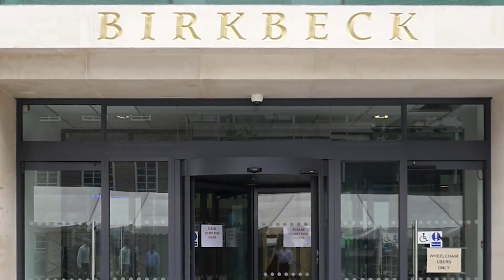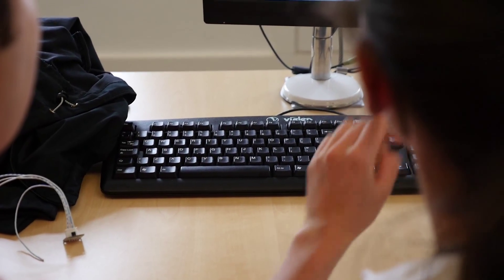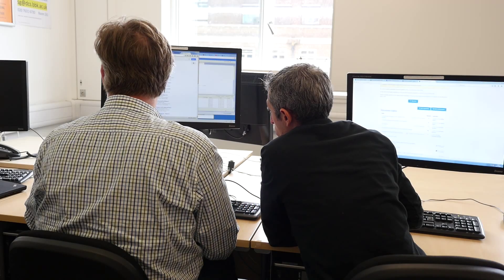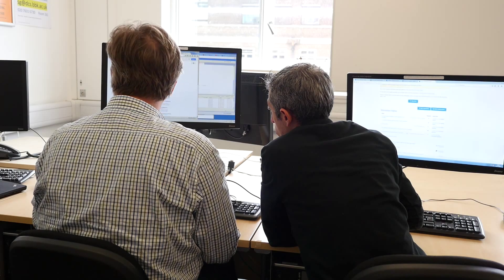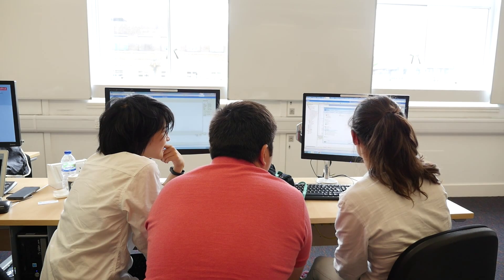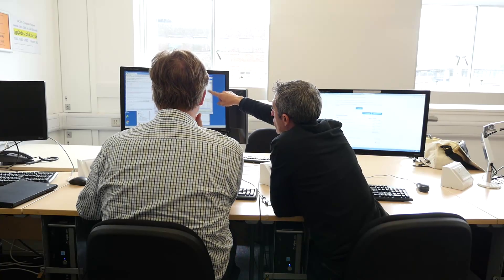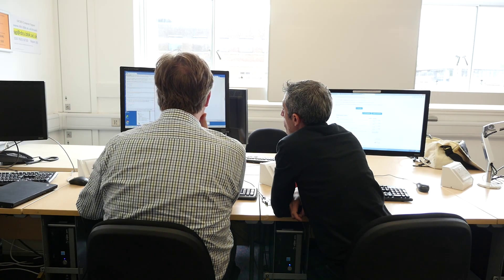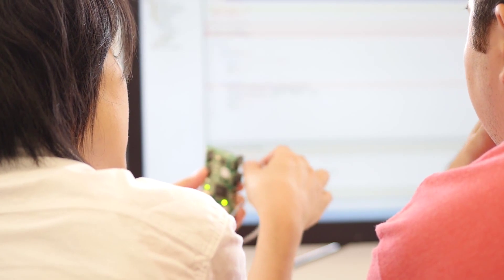Birkbeck shares their experiences in using the ARM University Program’s IoT Education Kit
Filmed interview describing how our IoT Lab-in-a-Box is being taught at Birkbeck, University of London
George Roussos - Professor of Pervasive Computing
Department of Computer Science and Information Systems
Birkbeck College, University of London